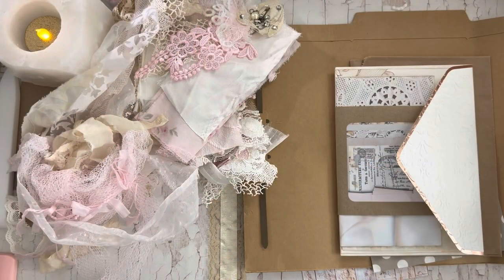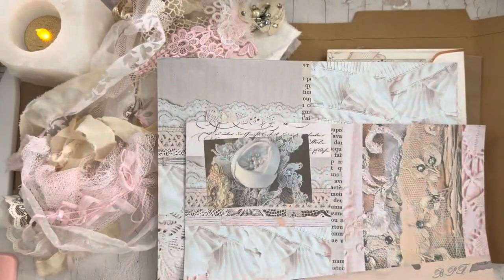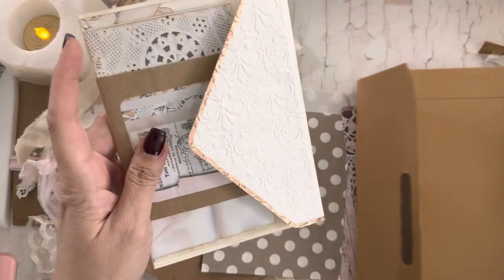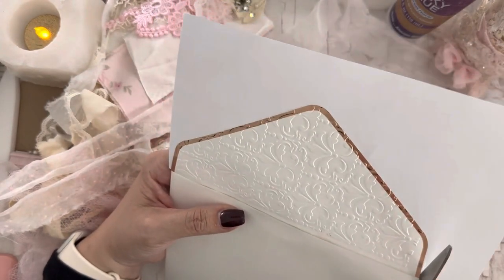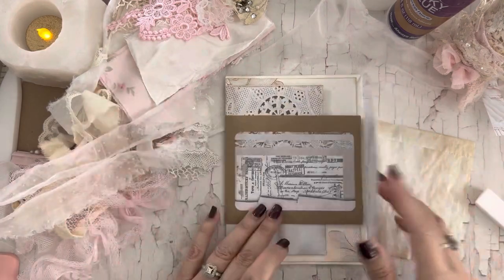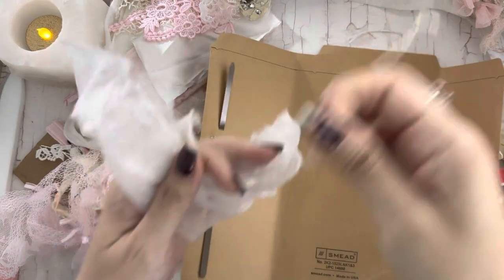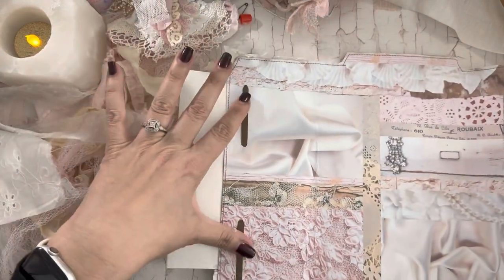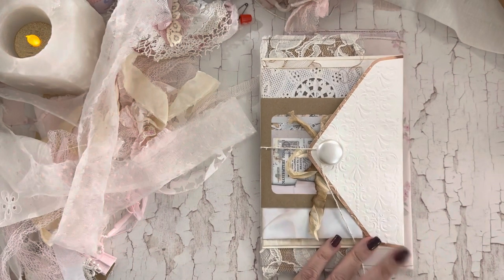Envelope Flip Journal | Part 2 | @OohLaLaVintageTreasures Design Team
Hi sparkly crafty friends. I am using this beautiful kit from Doreen at OohLaLa Vintage Treasures, Ruffles and Roses Kit, to create a journal. I hope you enjoy creating the journal with mel! Xoxo ~Jenifer

💗🎀 To get information on Crystals and Pearls Kit Club and other kits please join OLLVT Facebook Group 🎀💗

OohLaLa Etsy Shop

💗🎀 Designers for OohLaLa Vintage Treasures 🎀💗

Embellish The Story -Tammy Lovelady-Designer

Myshabbycraftcorner-Nicola Mason-Digital Designer Featuring Digital Inspiration